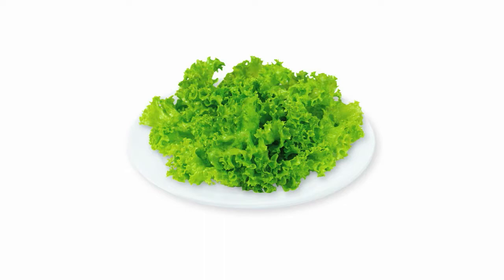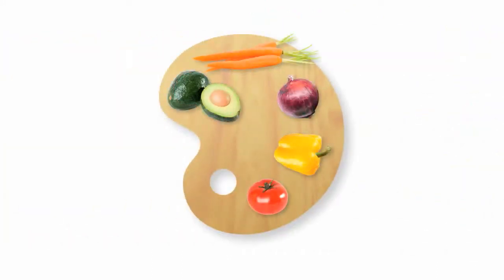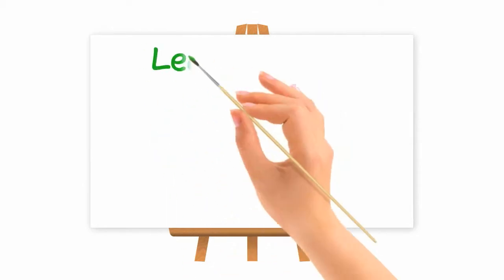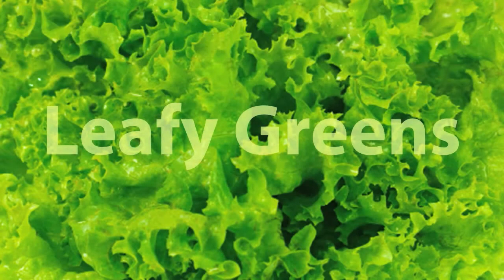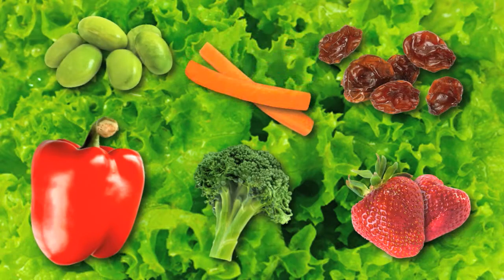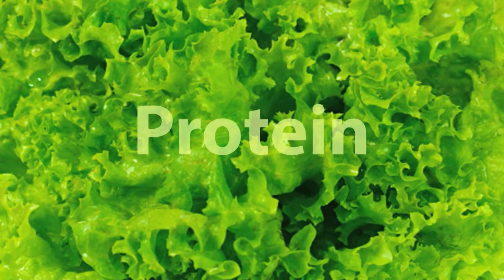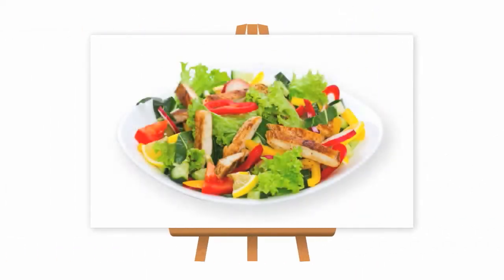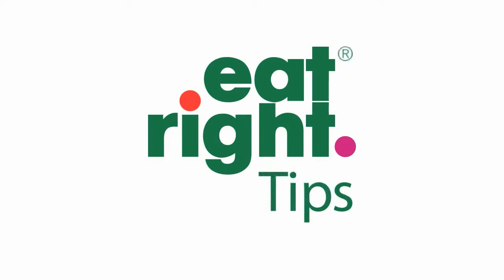Eat Right Tips - Color Your Plate with Salad